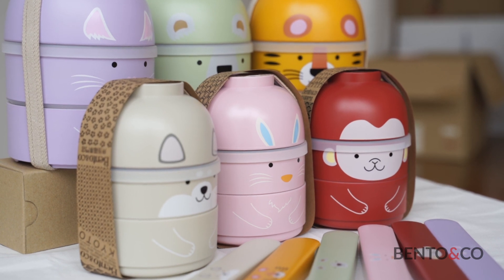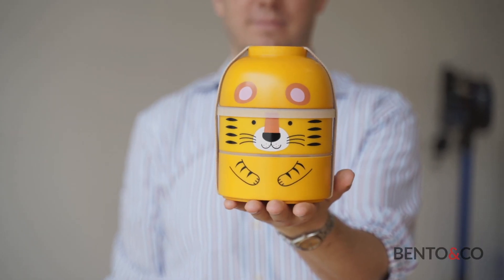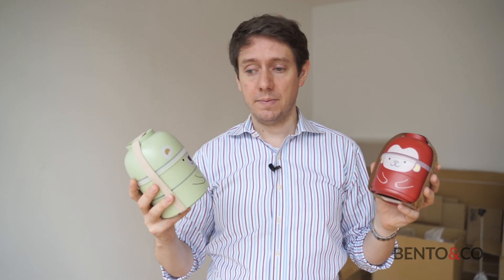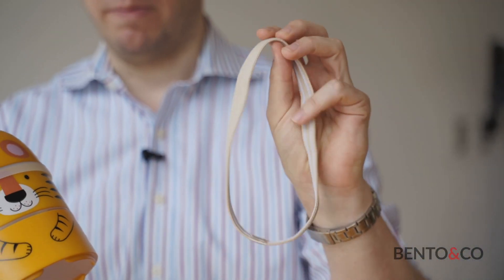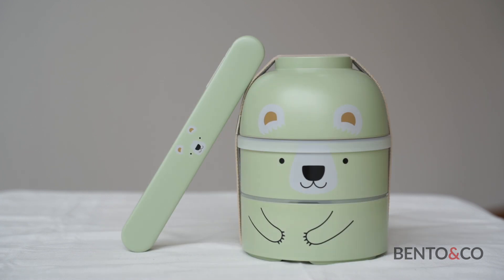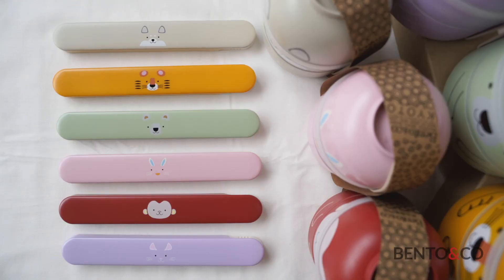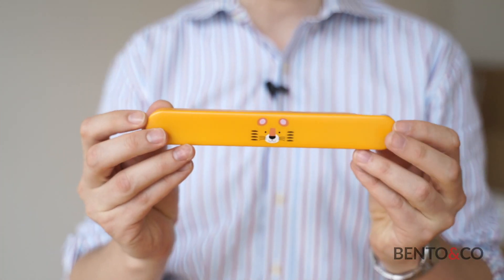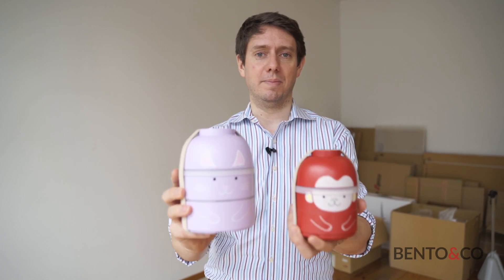The Bento Show - Ep 10 - Animal Kokeshi Bento Collection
Welcome to Episode 10 of The Bento Show!

Each episode features new products from Bento&co as well as stories from our bento box manufacturers and daily life here in Japan. This week we're showcasing our brand new Animal Kokeshi Bentos! Cuddly stacking animal lunch boxes with two spacious tiers and a detachable soup bowl.